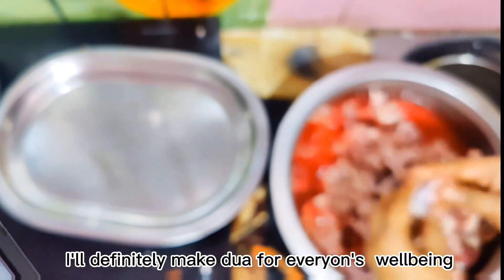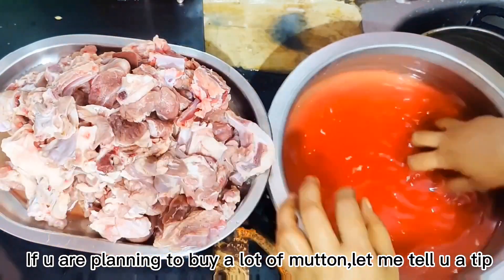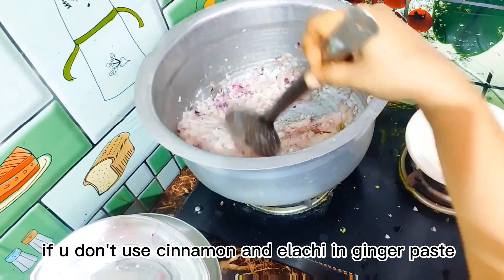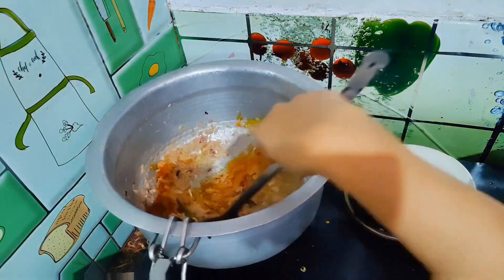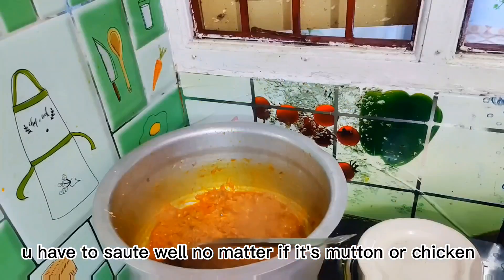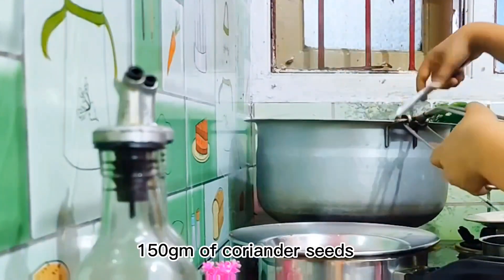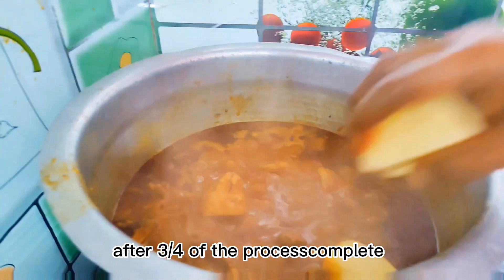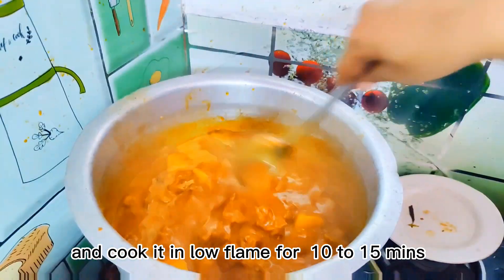கல்யாண வீட்டு மட்டன் கிரேவி....try பண்ணி பாருங்க @FirdouzsMatbakh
Hi friends, assalamu alaikum ,i hope u all r good .I think this video will be useful for you ... I think it will be entertaining and I hope you all like it if u like this video hit the like button even if u not hit the like button😁😁😁😁

Firdouz's Matbakh. (Matbakh is the arabic word and the meaning is Kitchen)